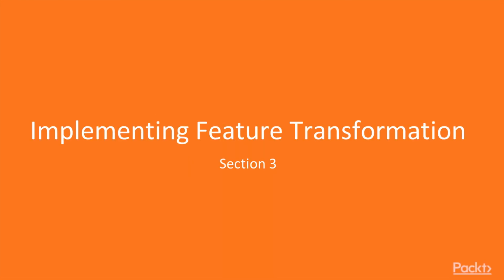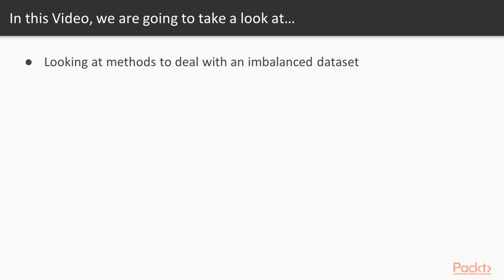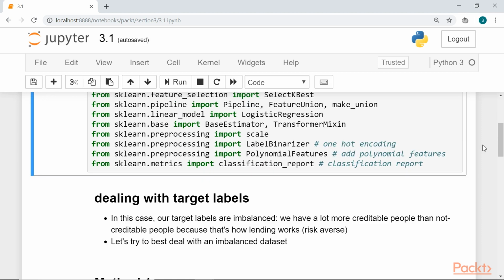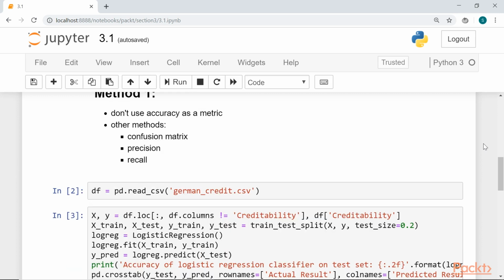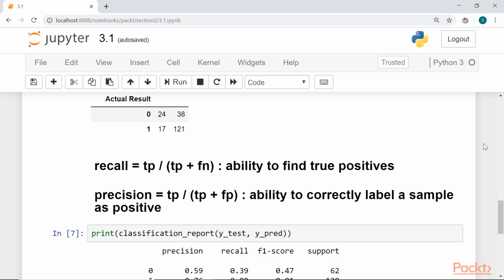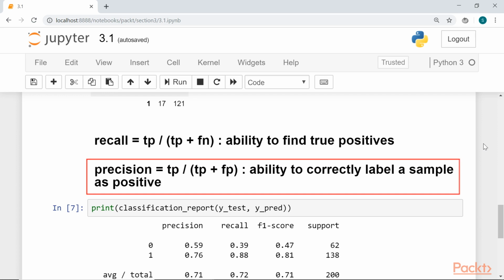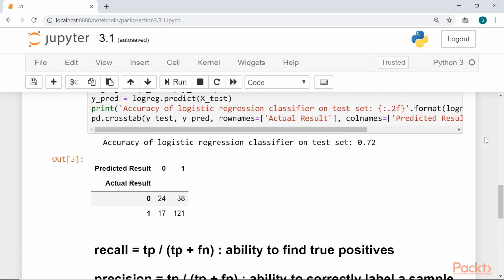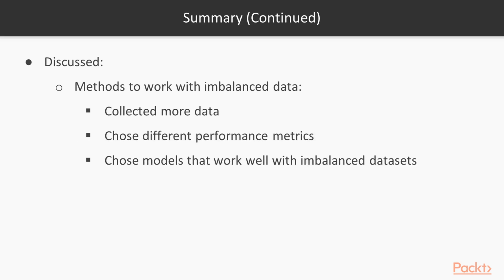Hands-On Feature Engineering with Python: Dealing with Target Variables|packtpub.com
This video tutorial has been taken from Hands-On Feature Engineering with Python. You can learn more and buy the full video course